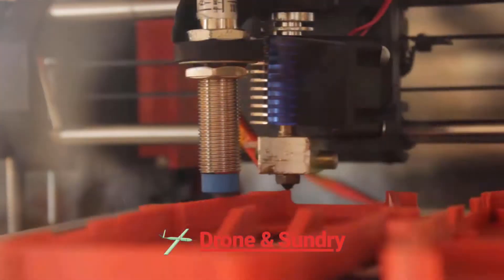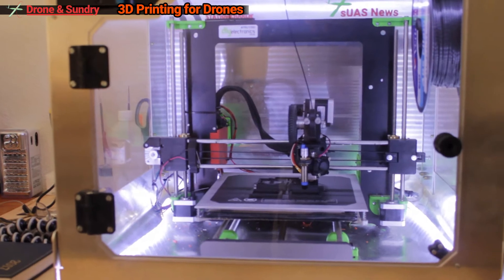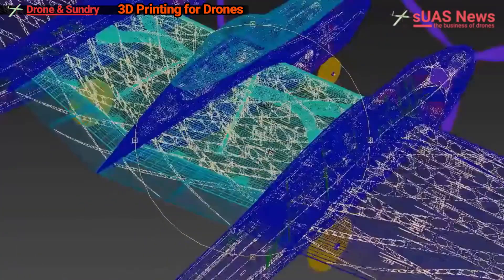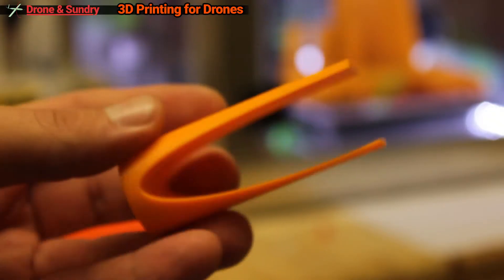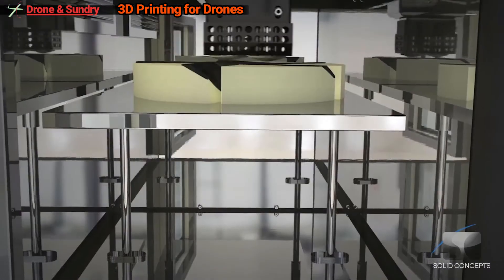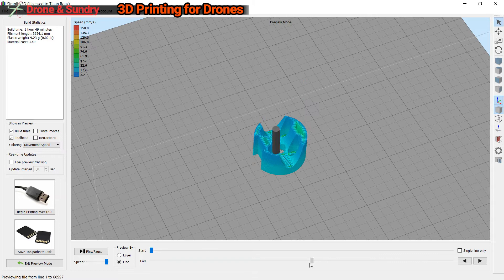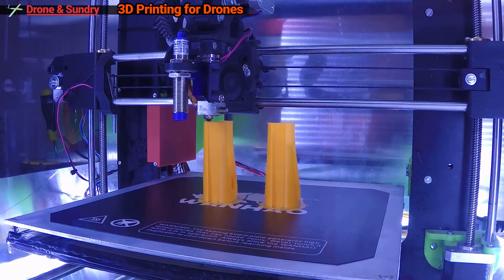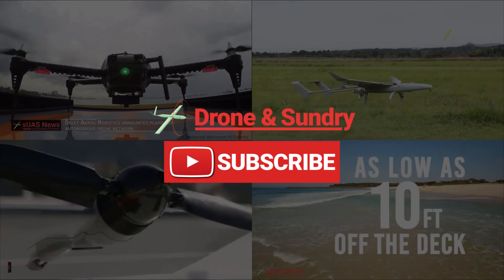3D Printing For Drones | What is 3D Printing?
This is a new segment we are gonna to be doing on a regular basis here at Drone & Sundry, all about 3D Printing For Drones.

Recently bought a clone of the open source Prusa i3 3D Printer and have been tinkering non-stop with the machine trying to climb the 3D Printing learning curve to see how the technology can be useful in the drone world.

Prusa i3 clones similar to mine:

Wanhao i3 Plus
BQ Hephestos Prusa i3

Some of the fancier printers:

Ultimaker 3 3D Printer
MakerBot Replicator+
MakerBot Replicator Mini+

Presenter, Editing: Tiaan Roux
Twitter & Instagram: @CptBlondBeard